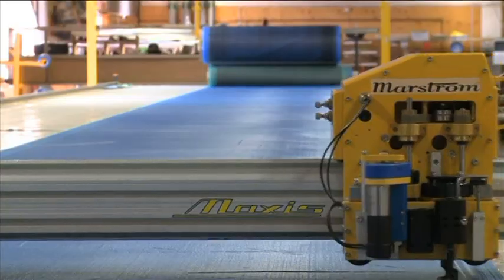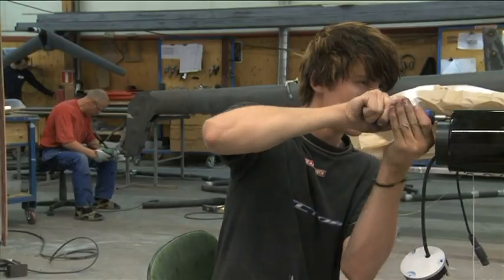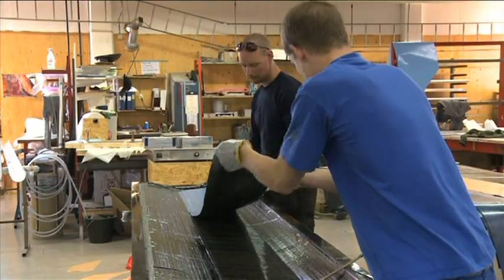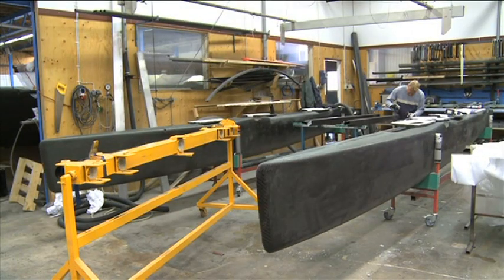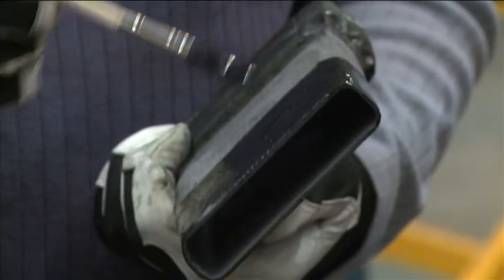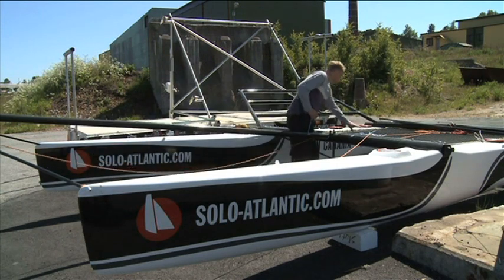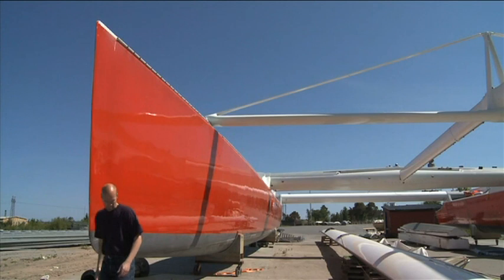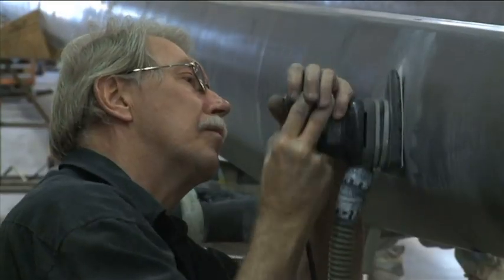Marström Composite Information Film [english]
What we do at Marstrom Composite.